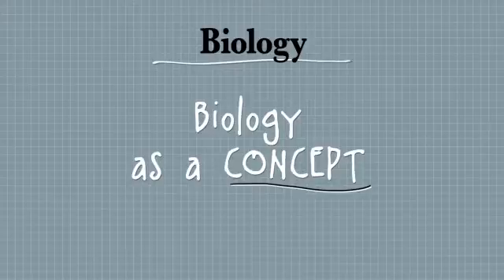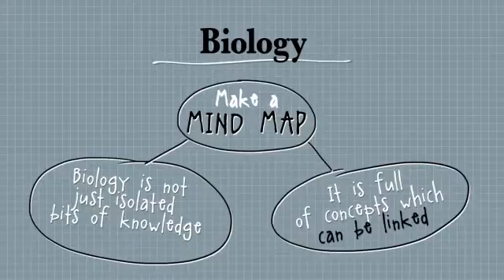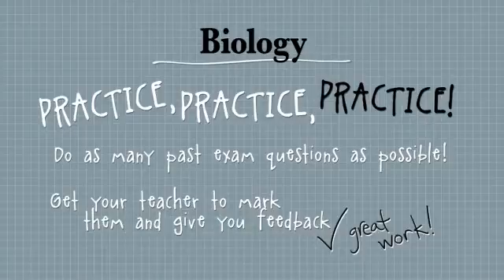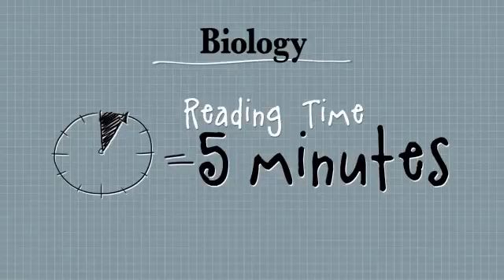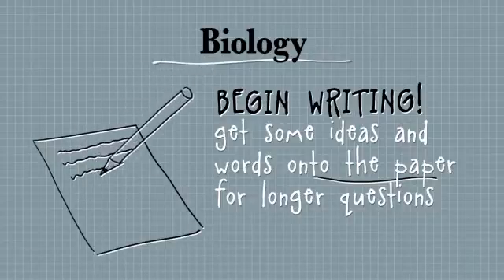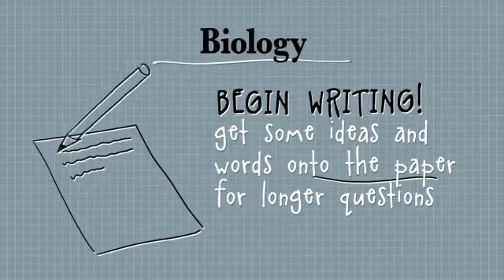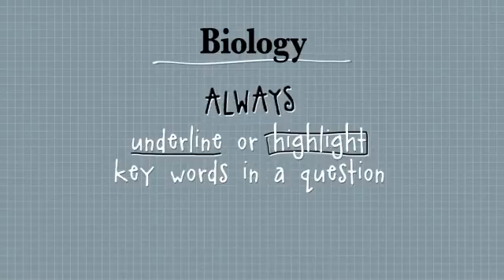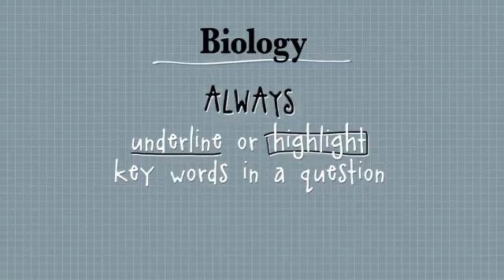Biology: Tips on study strategies; starting the exam